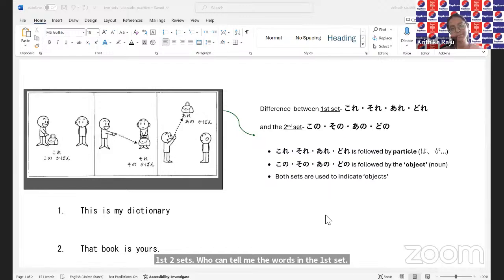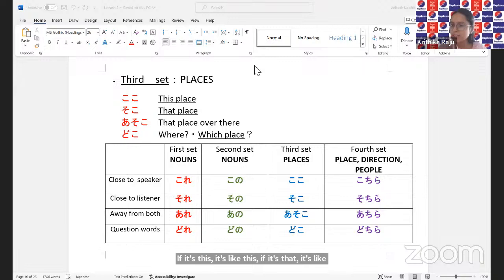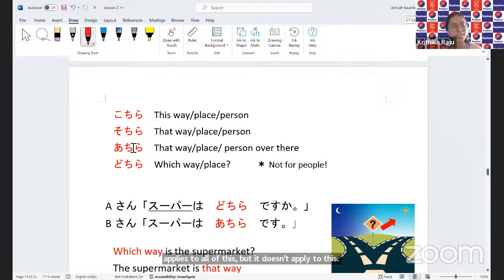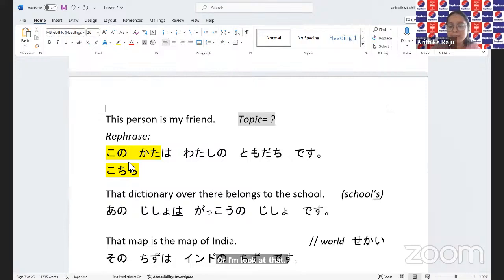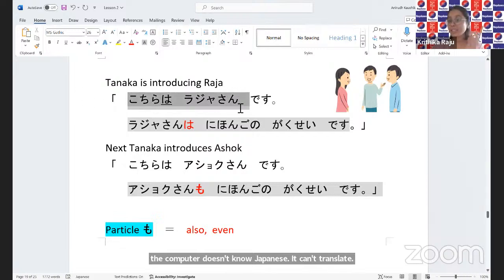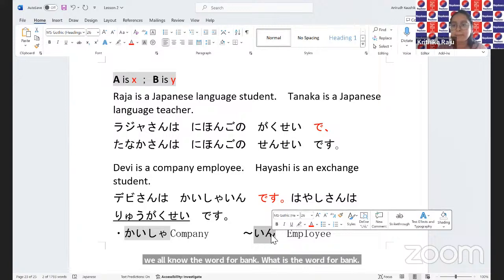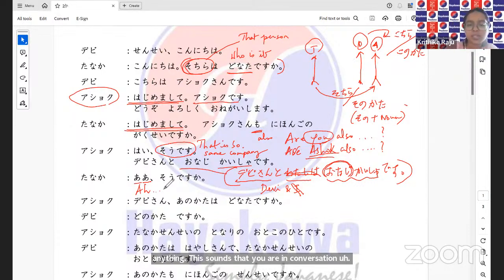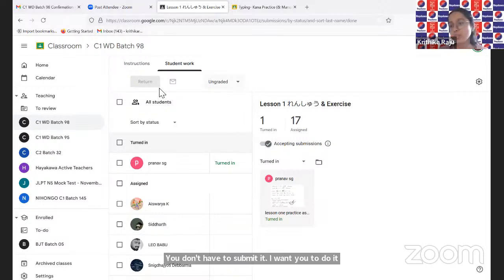C1 WD Batch 98 Class 07